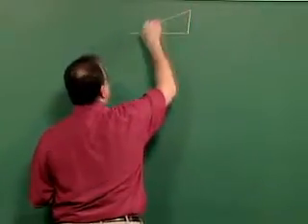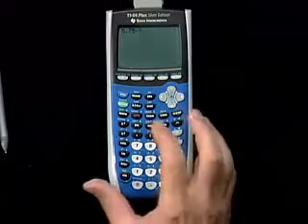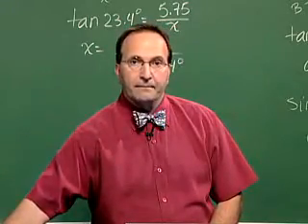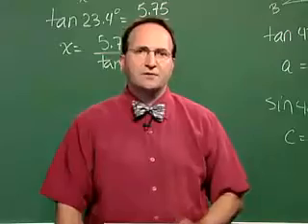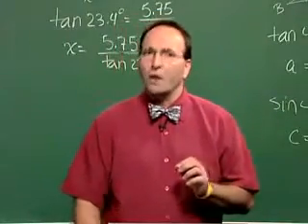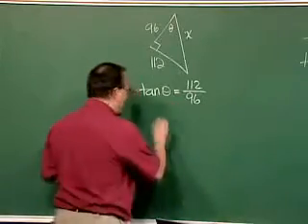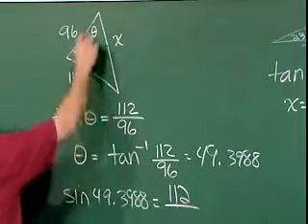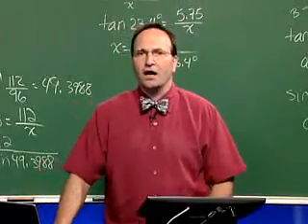Apps of right triangles Part 2 of 3